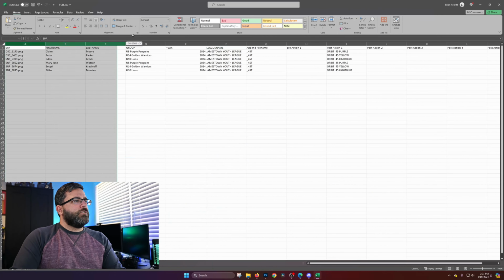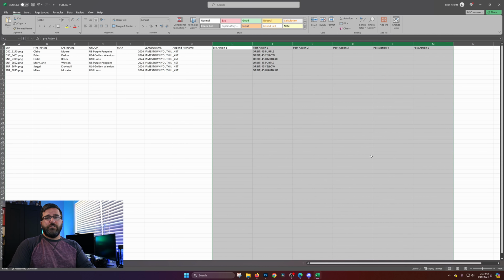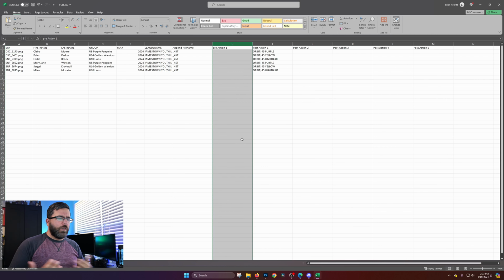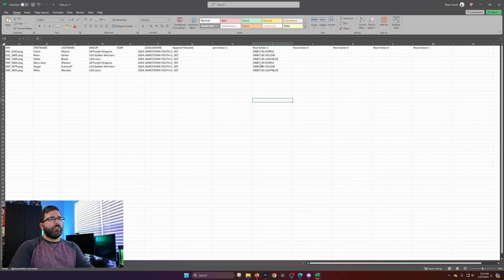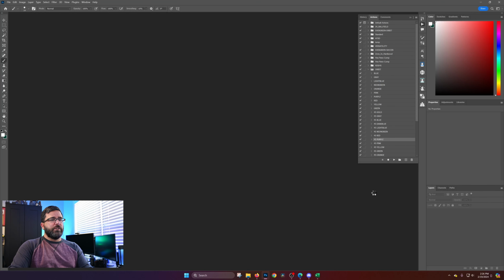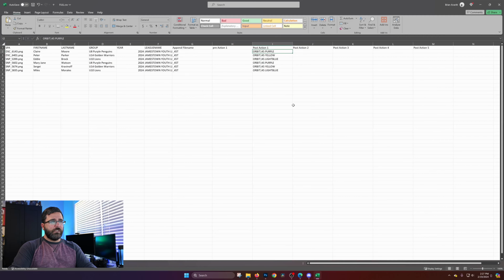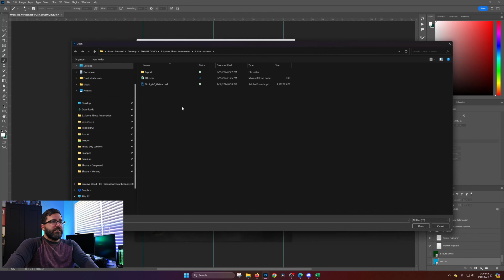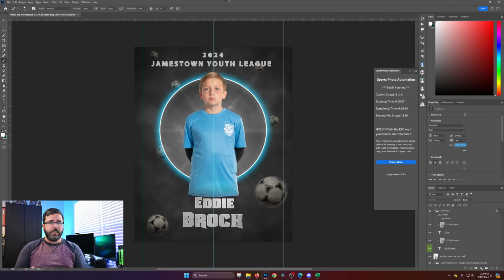Pixnub Tutorials - SPA - 3 - Actions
Part three of the Sports Photo Automation Tutorial shows you how to utilize actions in your automation process using Pixnub.

Each part following this one will continue to add on to create more dynamic and useful automation workflows.

Thank you to Snapped in Time Photography for content used in this video.

Video Contents

0:00 - Video Start
1:00 - CSV Review
2:20 - Pre-Post Actions Explained
4:19 - Calling Actions in CSV
5:29 - Actions in Action
7:30 - Automation Demo
10:30 - Results and Closing